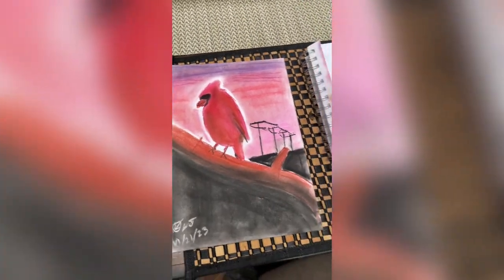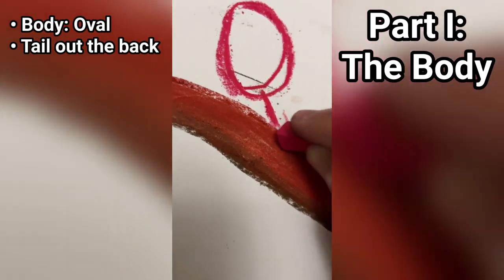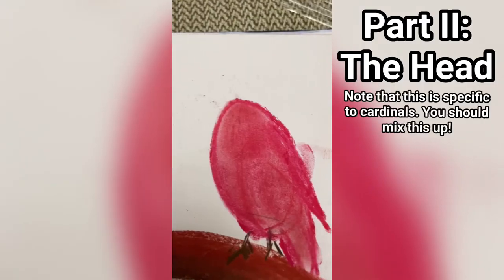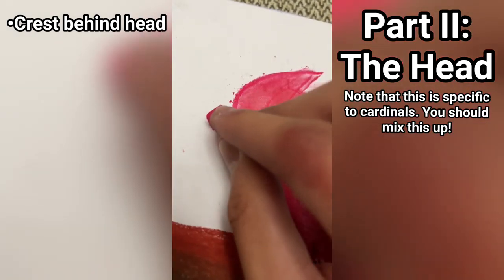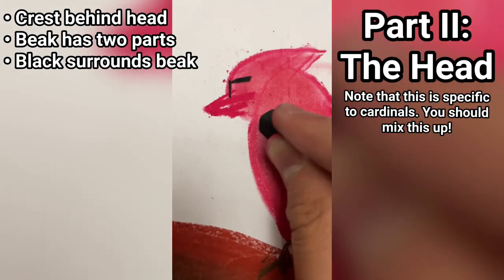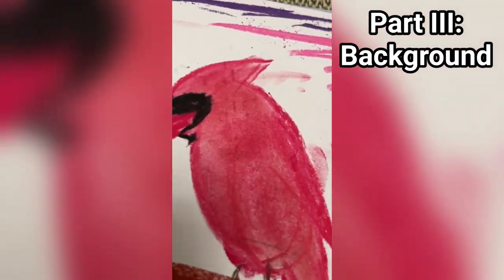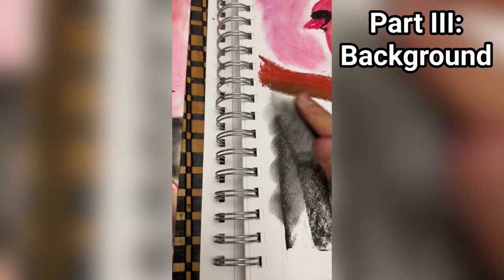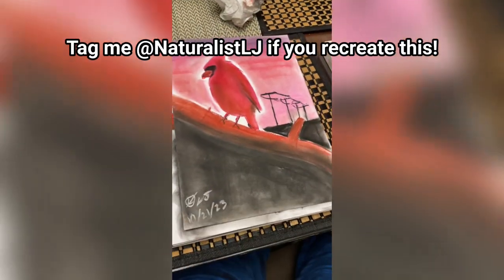How To Draw A Cardinal (short tutorial.)